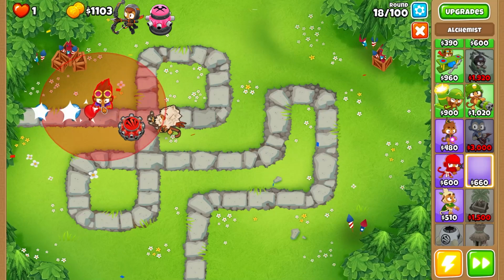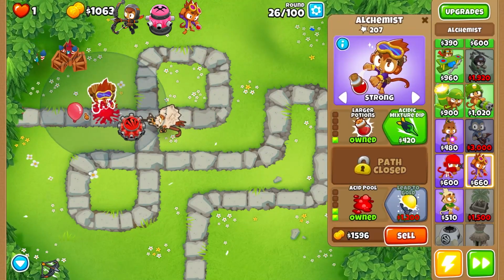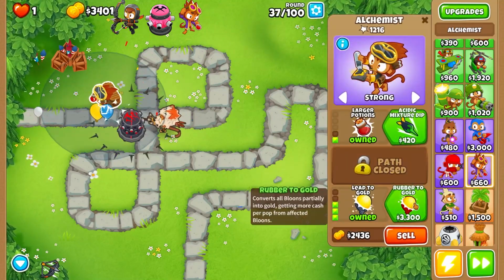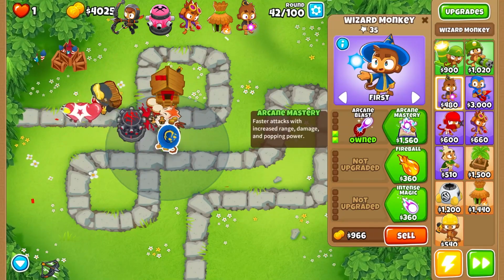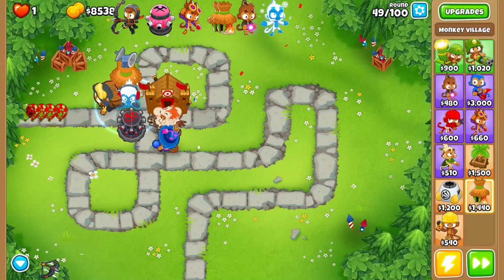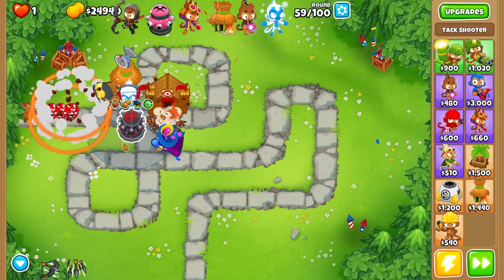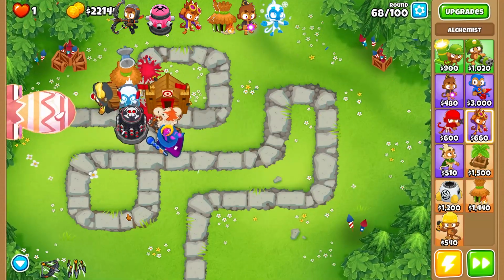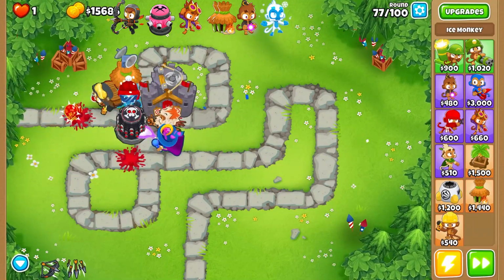*NEW* BEGINNERS GUIDE TO BEAT IMPOPPABLE (Monkey Meadows BTD 6)[Check Pinned Comment]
This tutorial for Monkey Meadows Impoppable is meant to be the easiest tutorial to follow along to for BTD 6.